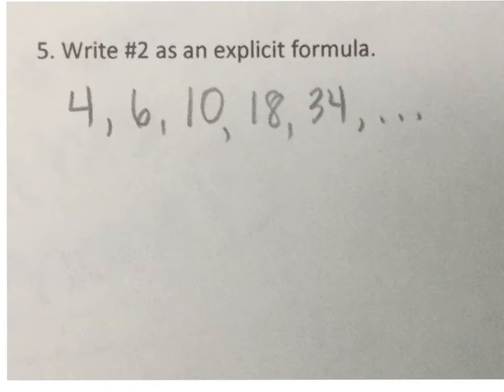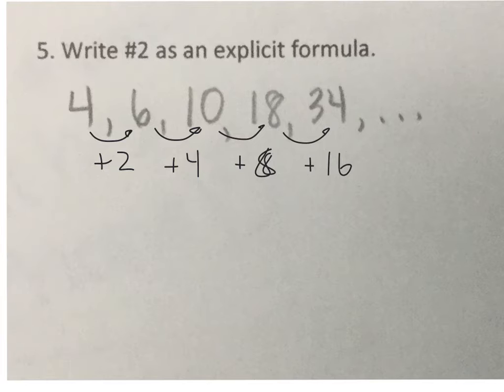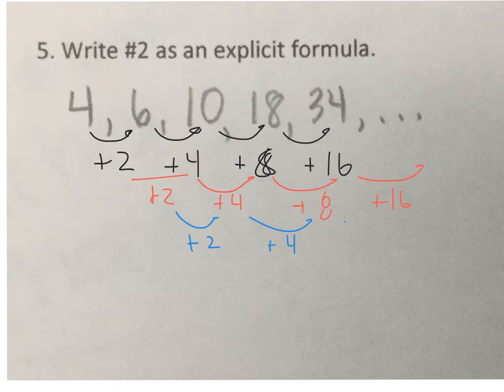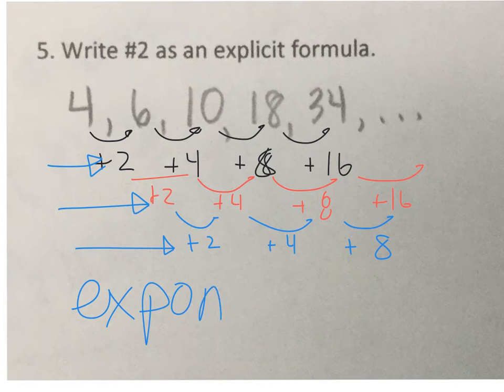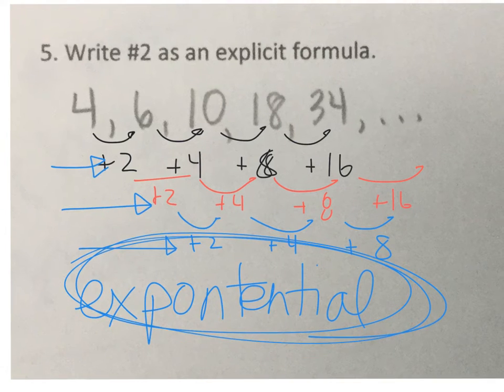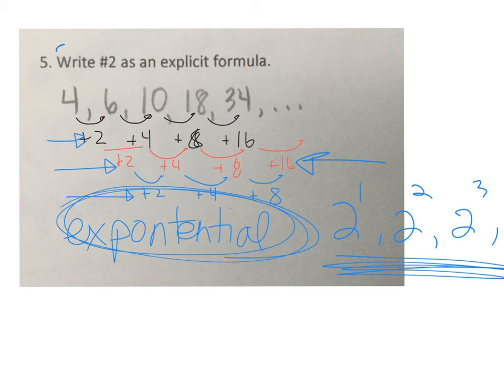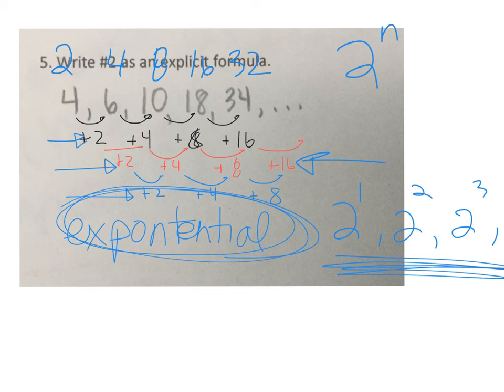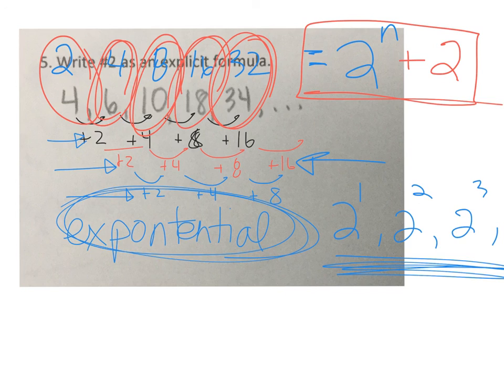Explicit formula from sequence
Given a sequence of numbers we find a pattern to write an equation that we can use to generate any number of that sequence.